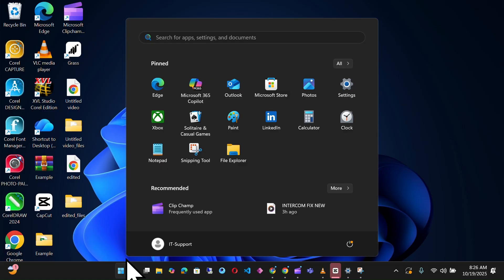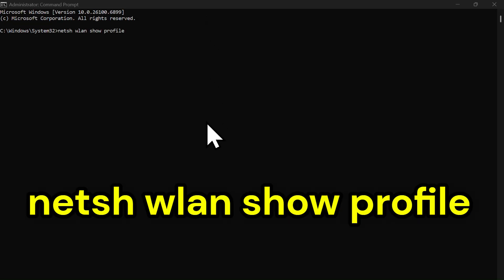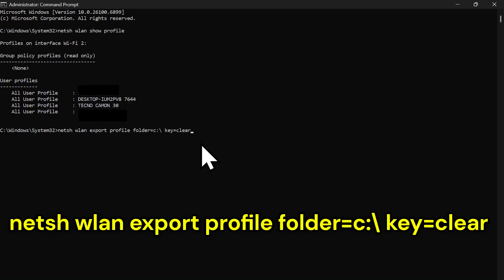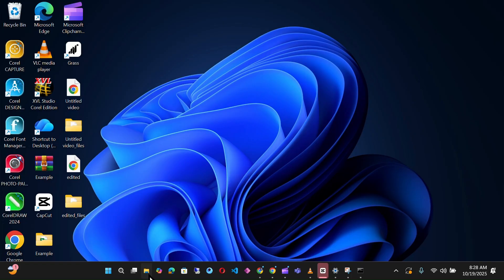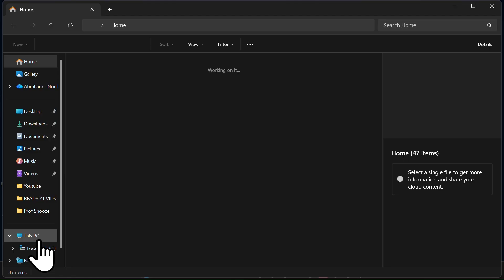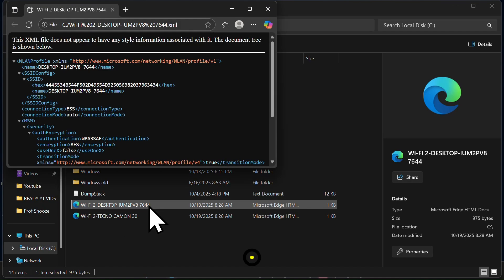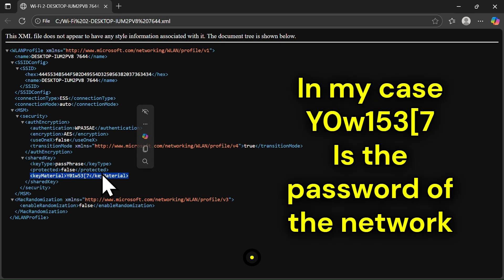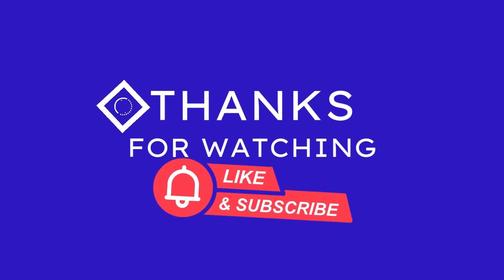How to Find WiFi Password on Windows Computer No Software Required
Forgot your Wi-Fi password? This quick, safe tutorial shows how to view saved Wi-Fi passwords on Windows 10 / 11 using Command Prompt — no extra software required. Only use these commands on computers and networks you own or have explicit permission to access.

How to open an elevated Command Prompt (Admin)

How to list saved Wi-Fi profiles (netsh wlan show profile)

How to export profiles to XML and see passwords (netsh wlan export profile folder=c:\ key=clear)

Where to find the password in the exported XML )